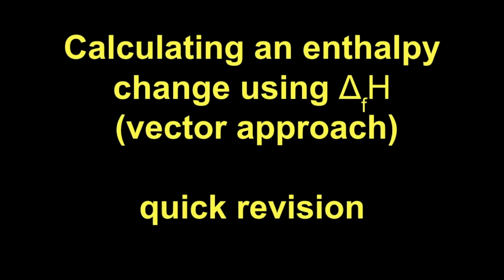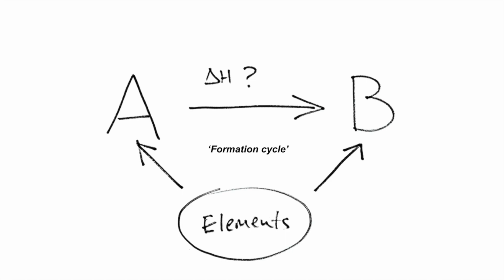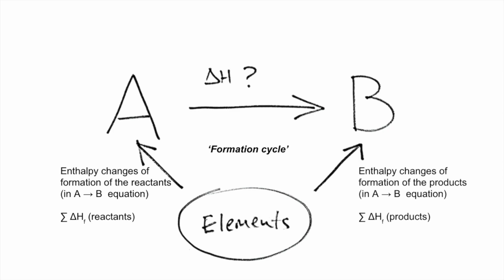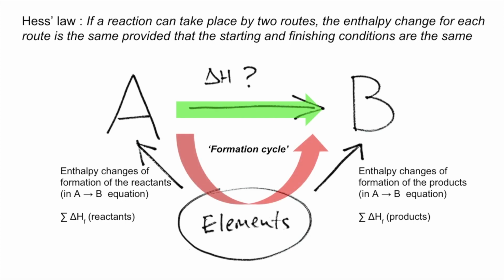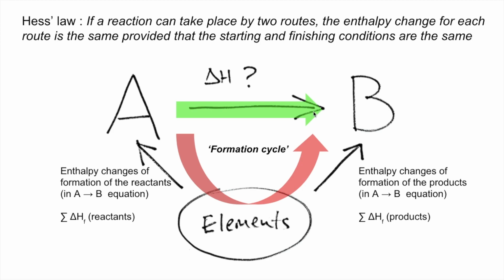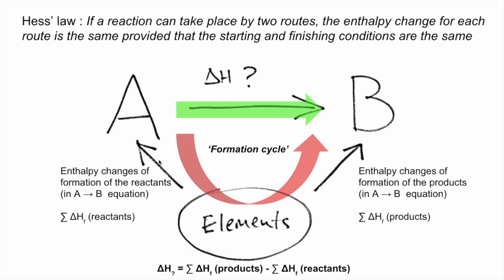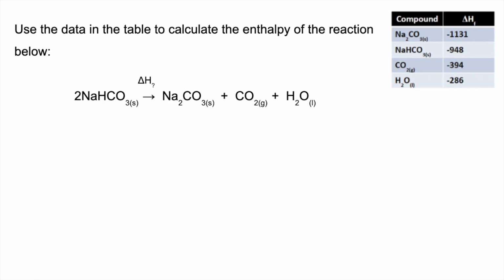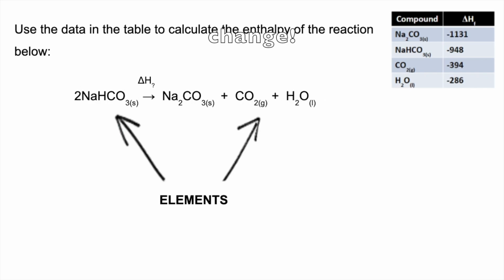Quick Revision - Vector approach to Hess' Law using enthalpy changes of formation